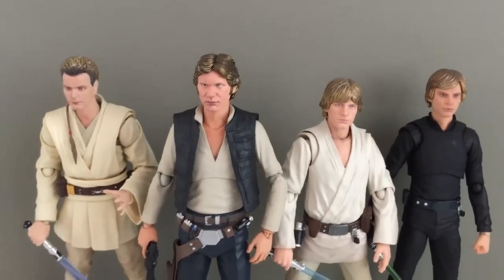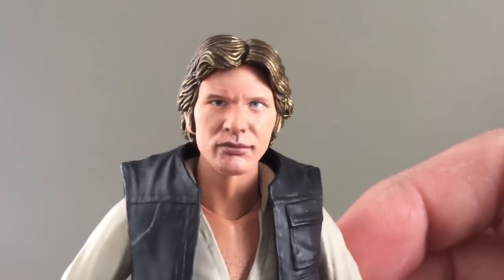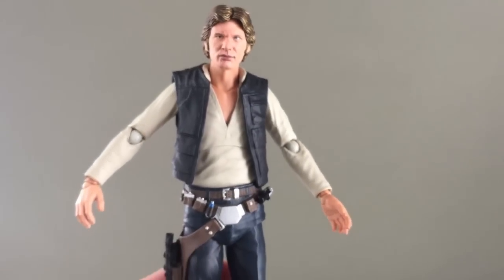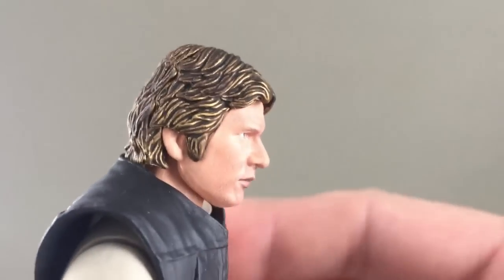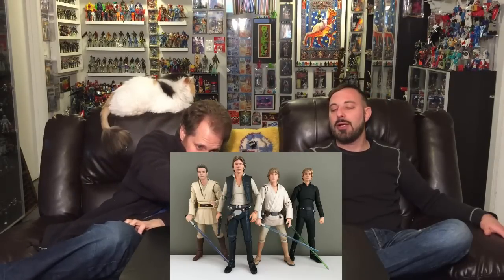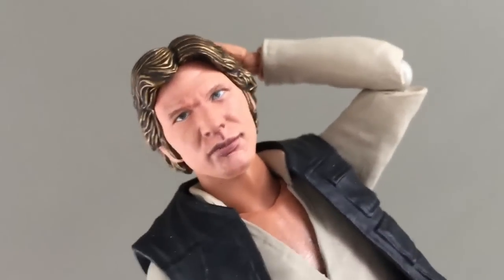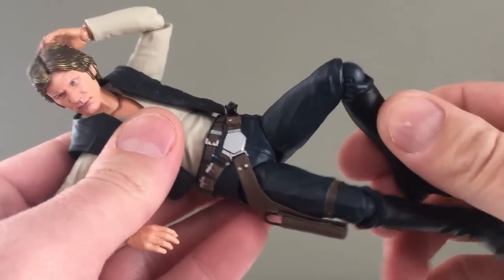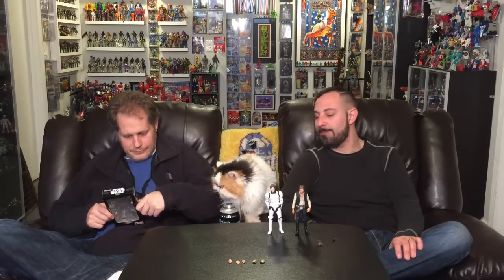KNERDOUT Episode 141 Star Wars Bandai SH Figuarts Han Solo Action Figure Review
We love Han Solo.  Even if he looks like he was stung by a bee.  Here is a review of what is most likely the best standard Han Solo action figure.  Yet, probably the worst of the Bandai SH Figuarts series.

Randy Herkowitz
Brian Krueger